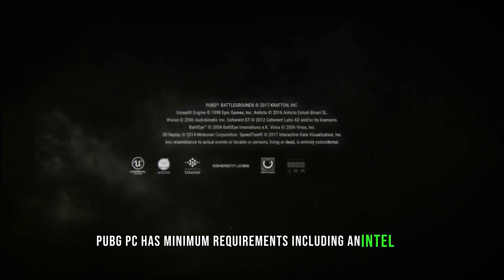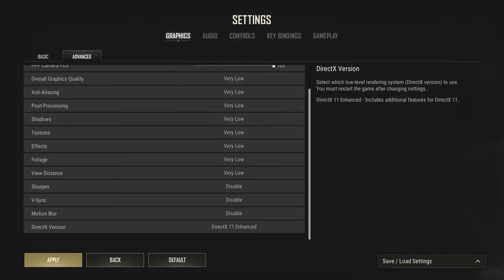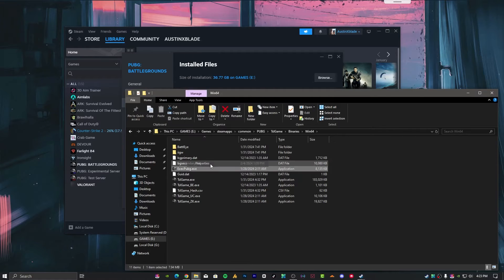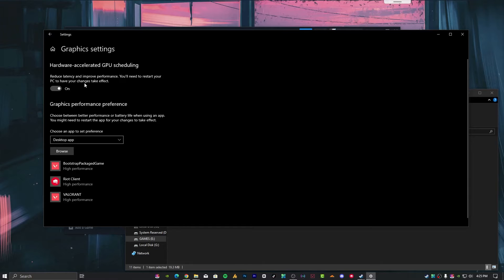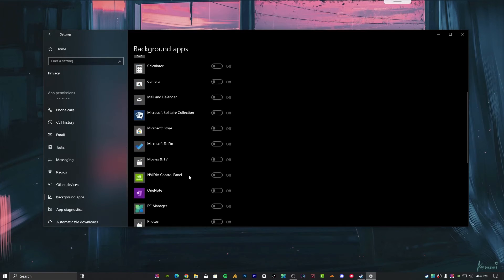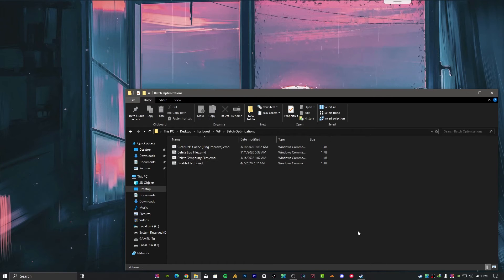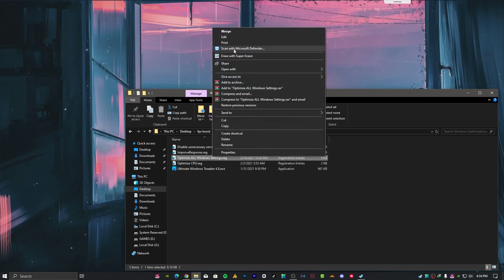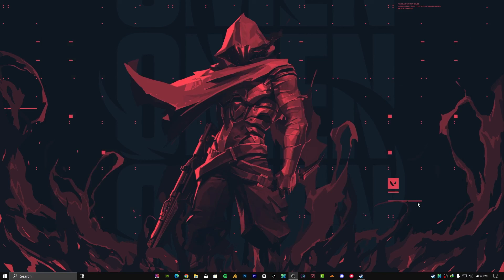Unlock Maximum FPS & Fix Stuttering in PUBG PC 2024 (Even on Low-End PCs!)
Tired of low FPS and lag ruining your PUBG experience? This video reveals the secret settings and tweaks to unlock MAXIMUM FPS and eliminate lag INSTANTLY, even on low-end PCs!

💁‍♂️ Boost your K/D, win more matches, and dominate the competition with:

✔ Guaranteed performance improvements
✔ Works for ALL PC configurations
✔ Don't wait! Watch now and unlock your PUBG potential!